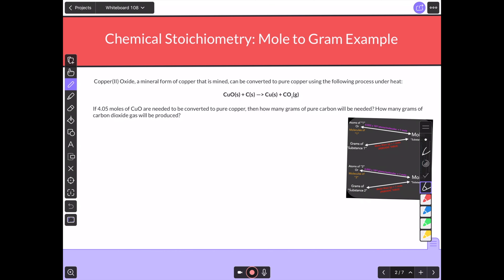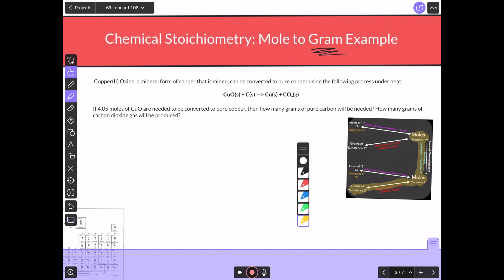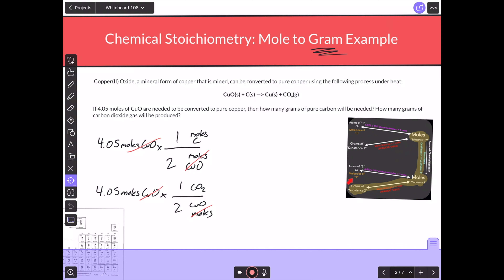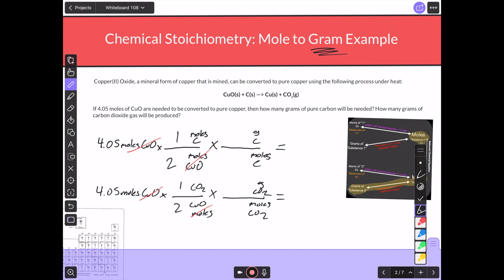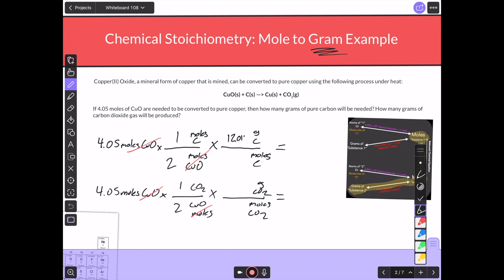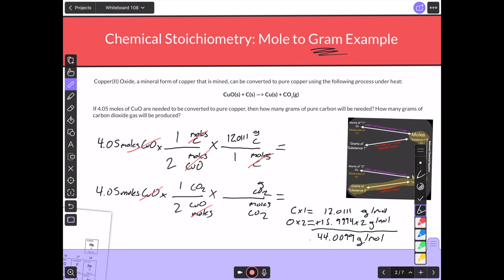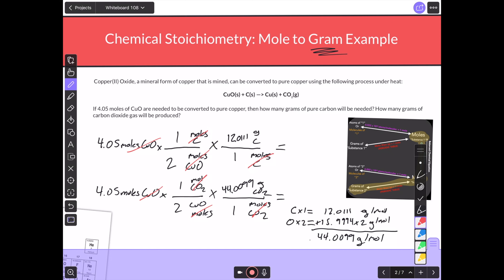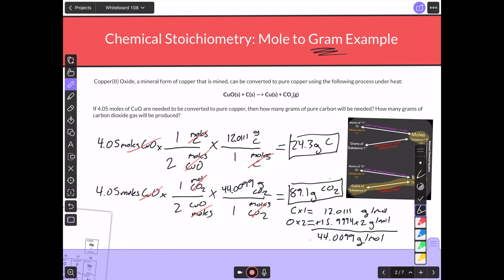Moles to Grams Stoichiometry Problem Example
Mr. G demonstrates how to perfom a moles to grams stoichiometry problem.